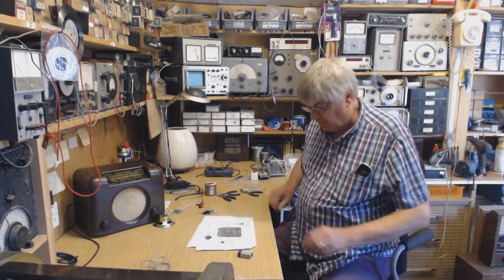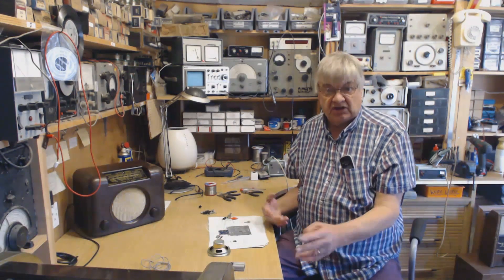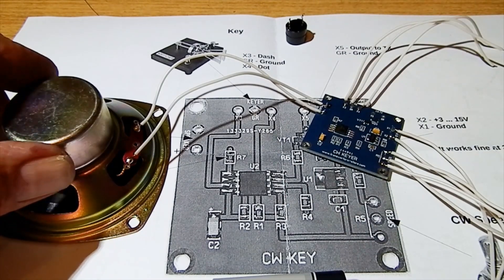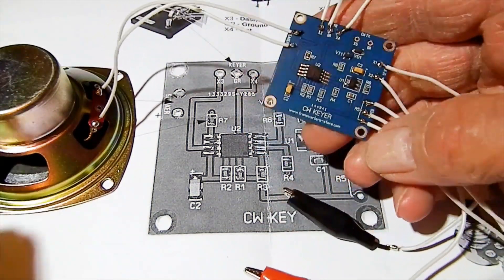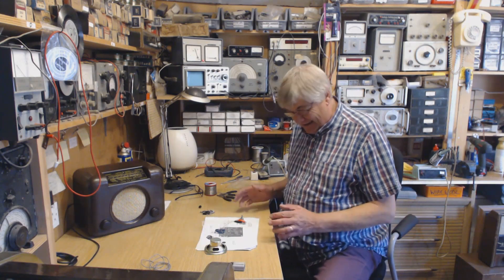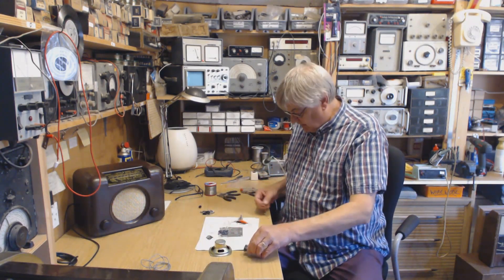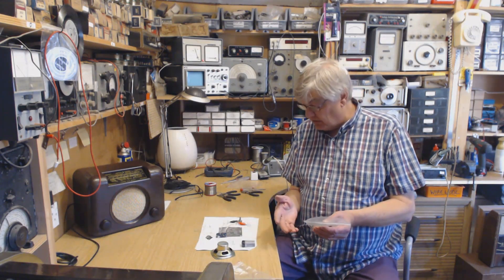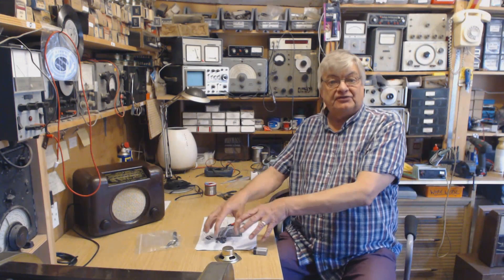G4NSJ - Iambic Morse code paddle electronic keyer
This is an electronic Morse code keyer for an Iambic paddle key.